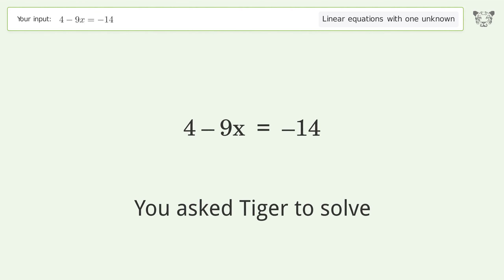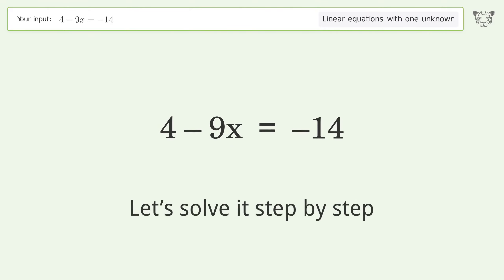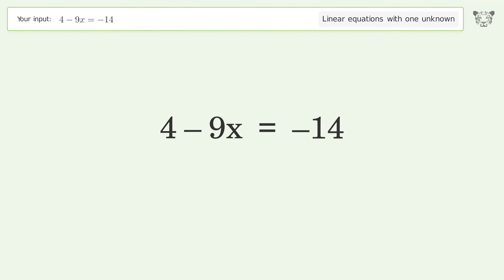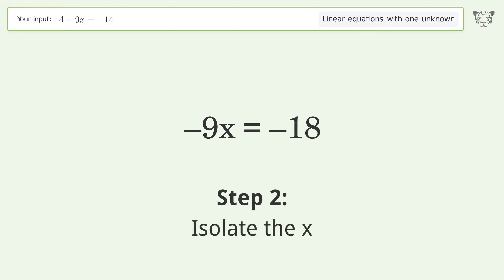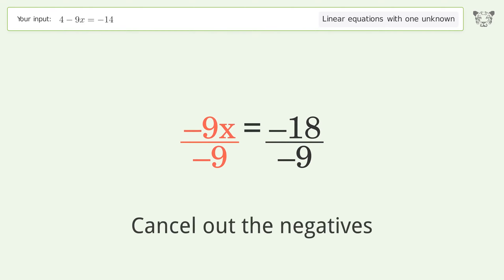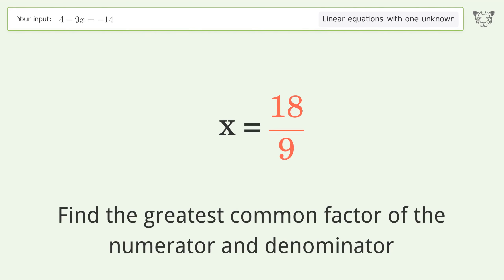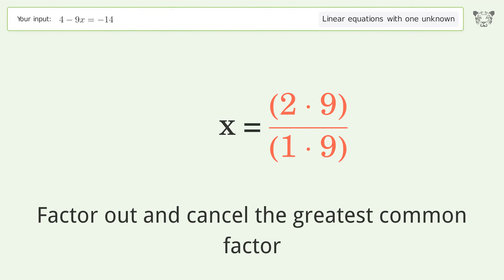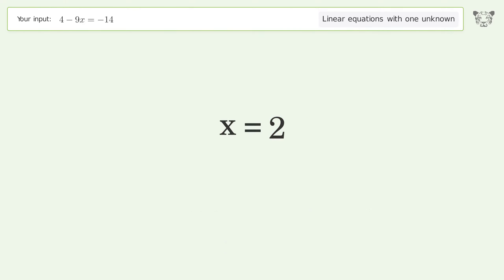Linear equation with one unknown: Solve 4-9x=-14 step-by-step solution